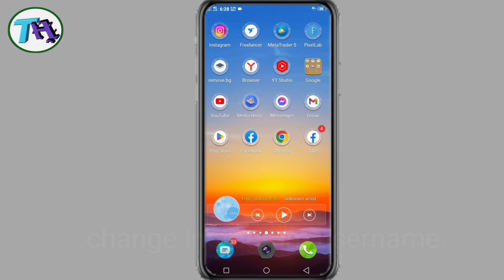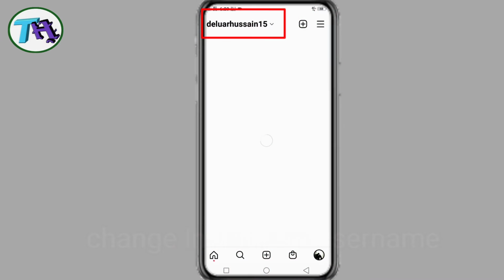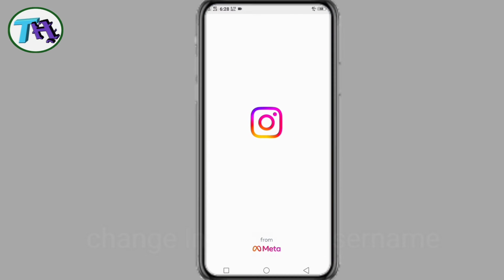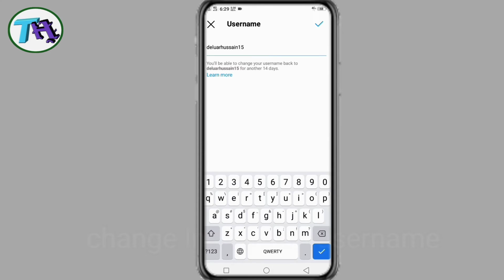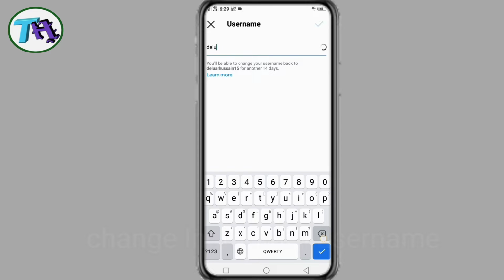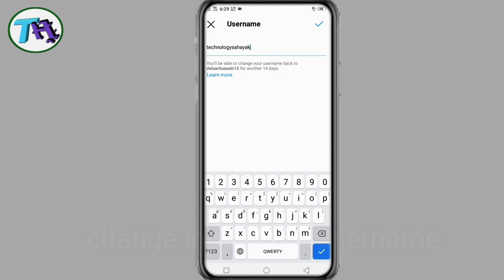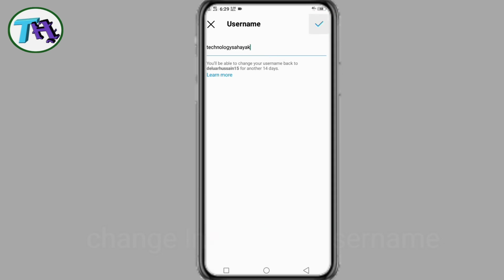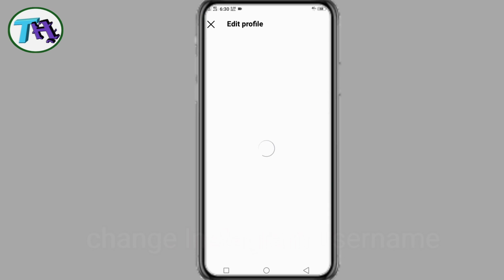how to change instagram username | change Instagram username without waiting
▬ 🔎 𝐇𝐚𝐬𝐡𝐓𝐚𝐠𝐬 ▬